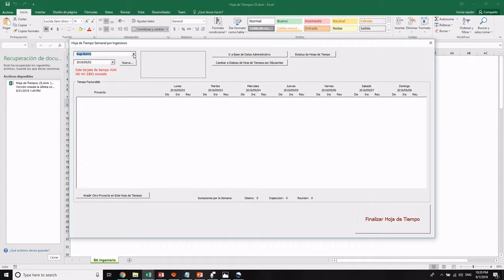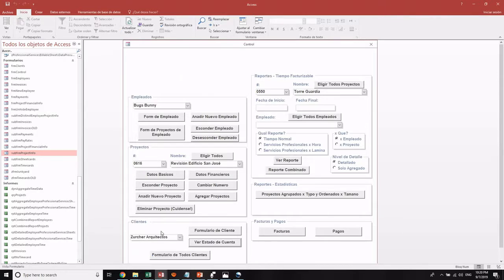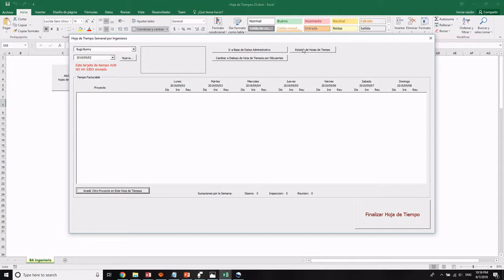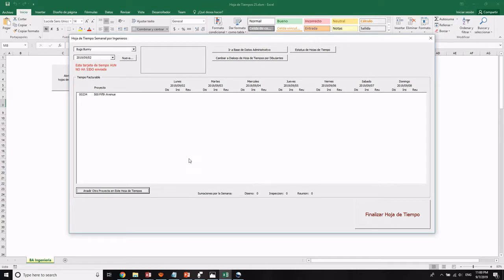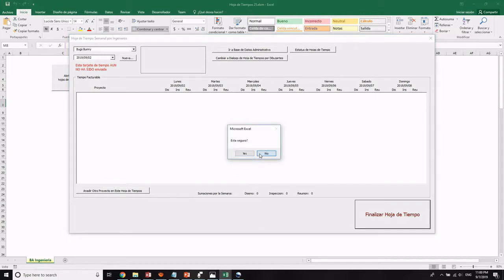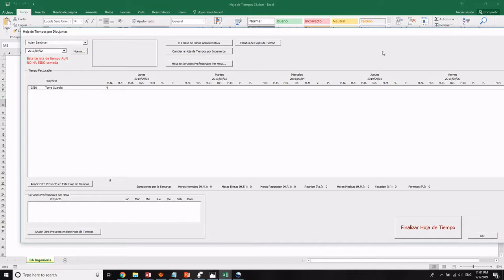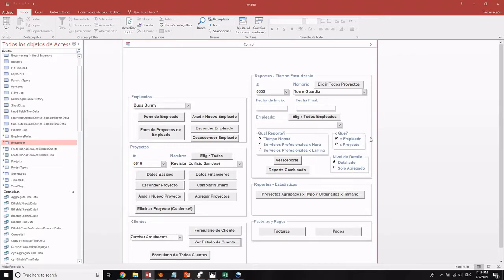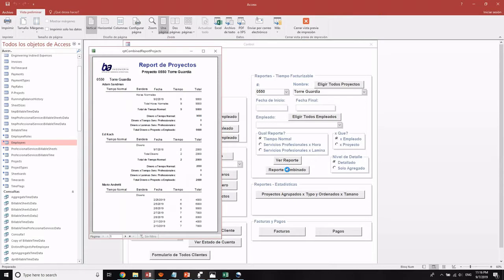Custom Payroll and Accounting Program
A custom centralized payroll and accounting program I wrote for a really nice company in San Jose, Costa Rica.  It's awesome!  They love it